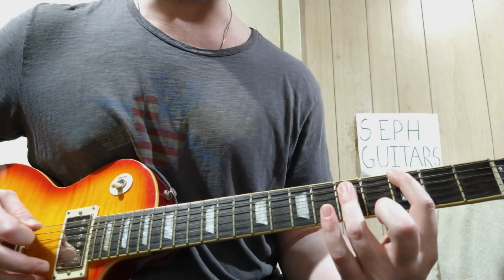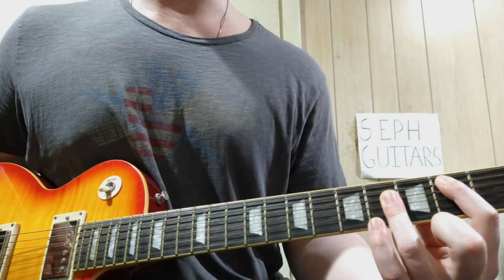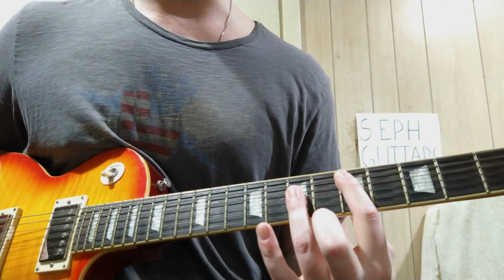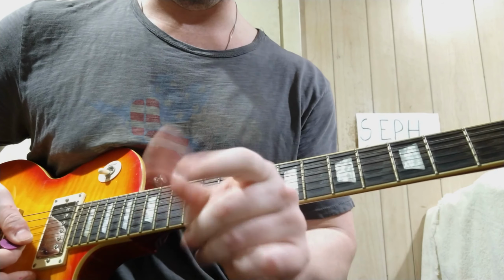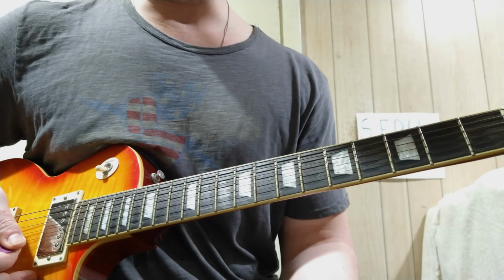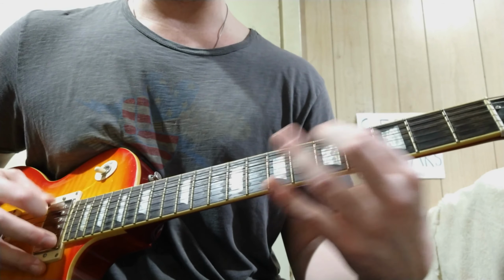Guitar Lesson How To Play "Lounge Act" By Nirvana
Guitar lesson/tutorial on how to play "Lounge Act" by Nirvana. A good song for a beginner to learn. AS USUAL, DON'T TAKE IT TOO SERIOUSLY!